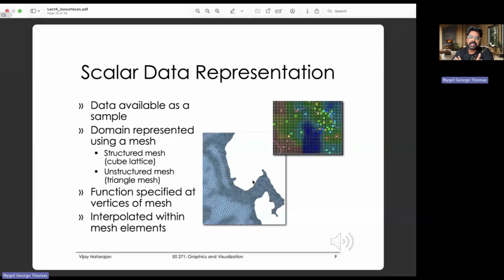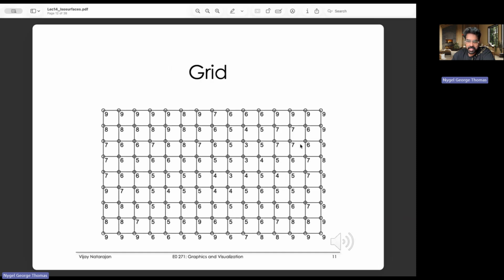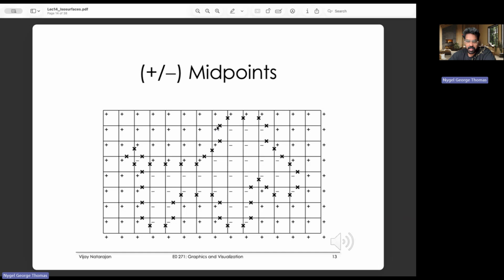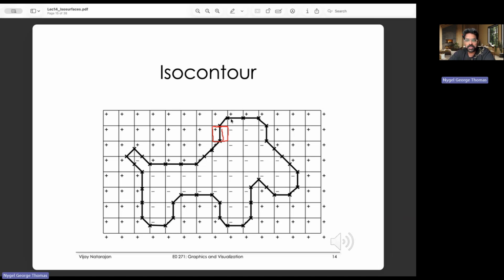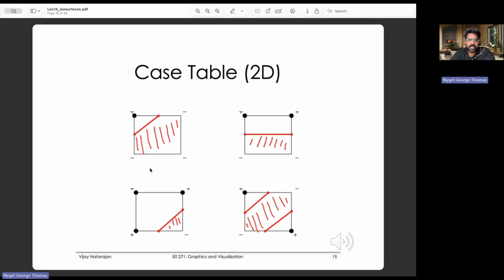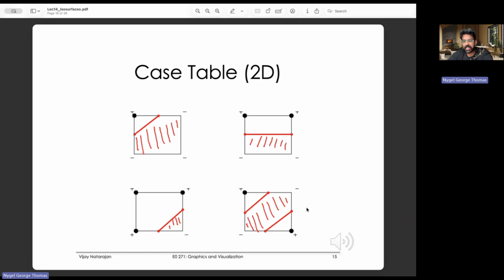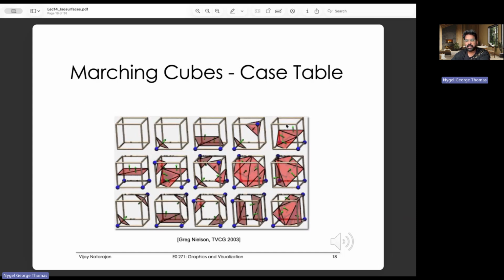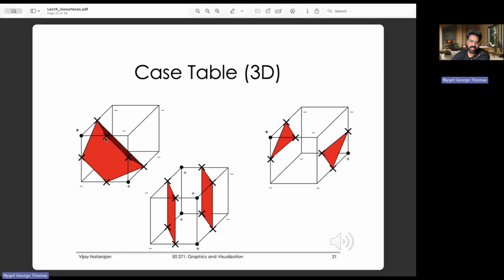9 Isocontours and marching cubes